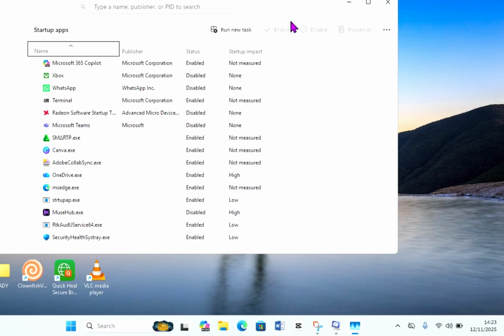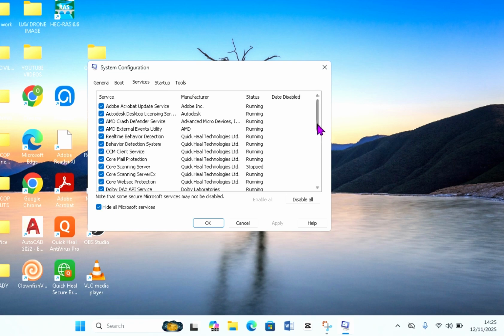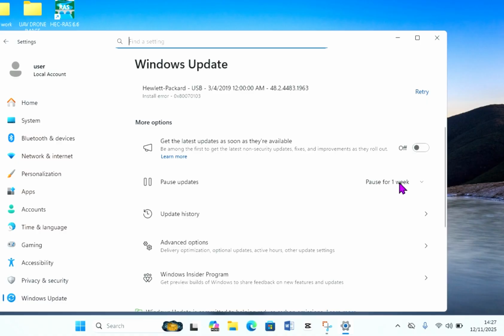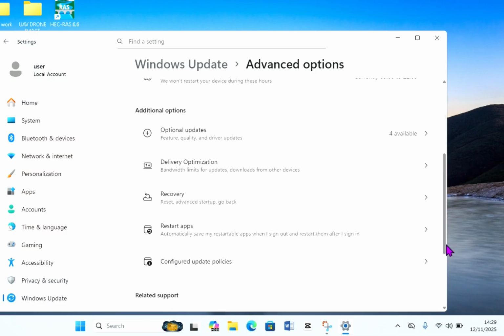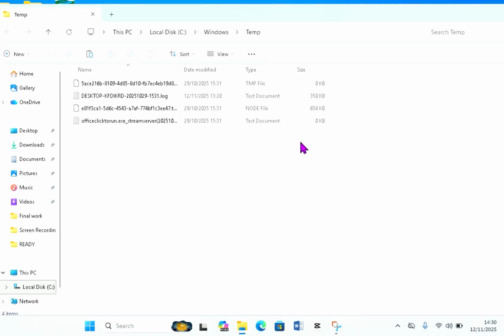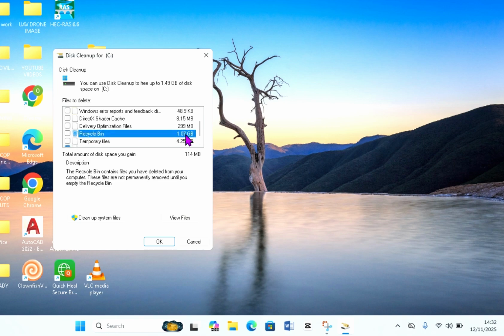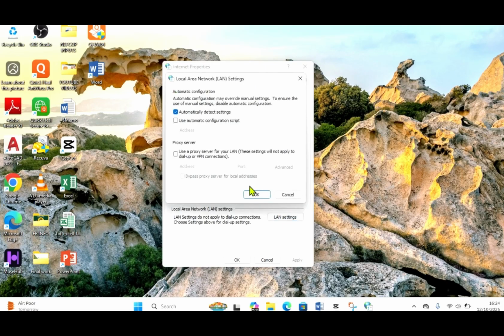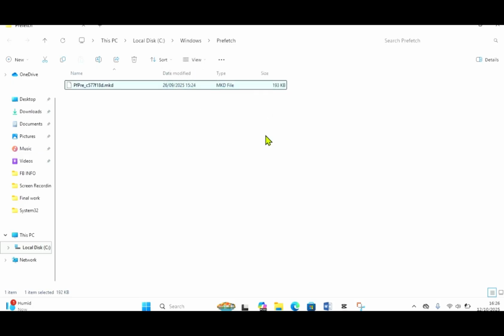I Fixed My Slow Computer Using These Tips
Welcome to “How to Easily Fix Slow Computer” — Your Destination for a Faster, Smoother, and Smarter PC! 💻✨

Is your computer frustratingly slow? Apps freezing? Storage always full? Internet dragging?

This channel is dedicated to helping you speed up ANY computer — Windows, Mac, or even older systems — using simple, step-by-step guides anyone can follow.

🔥 What You’ll Discover Here:
✅ Easy PC optimization tricks
✅ Proven methods to boost speed up to 200%
✅ Fixing slow boot times
✅ Storage cleaning tutorials
✅ Internet & browser speed improvements
✅ Hidden settings that maximize performance
✅ Tips to keep your PC healthy and running like new

Whether you’re a beginner or tech-savvy, our videos break everything down clearly — no complicated jargon, no expensive tools needed.

🔧 Make your computer faster. Make your work easier. Make your life smoother.